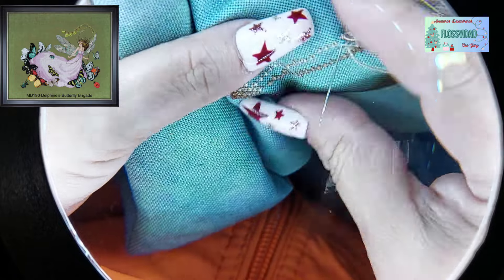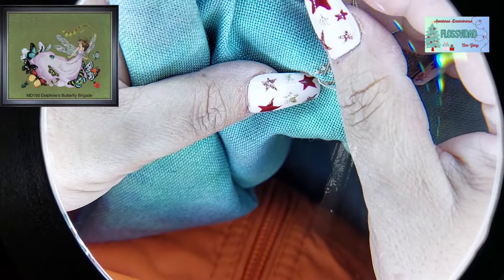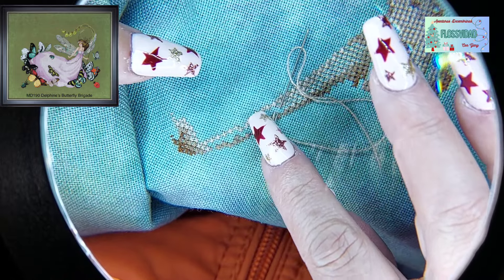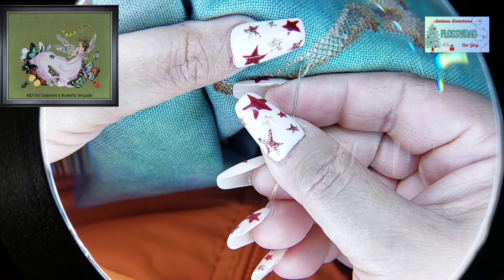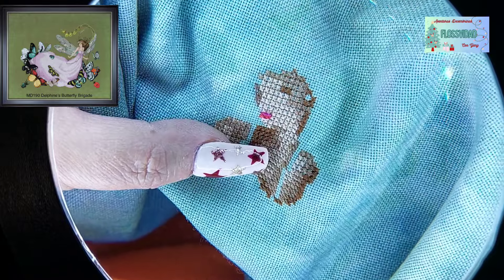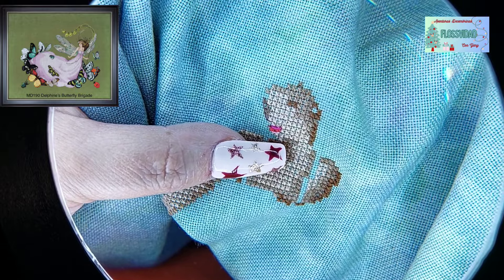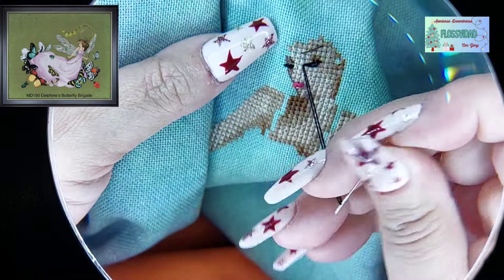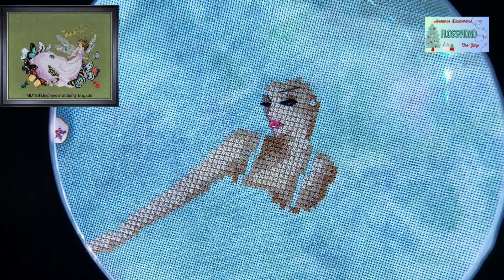Flossvidad 2023 # 4 Bordando una carita de Mirabilia y la Catedral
Muchas gracias por acompañarme en estas aventuras decembrinas 🎄🎅🤗

No se pierdan mas fotos, videos e historias en mi Instagram

Besos
Yany